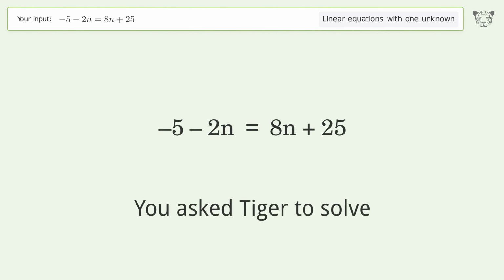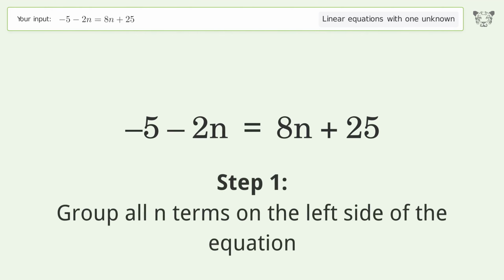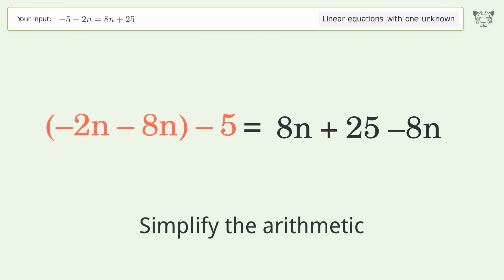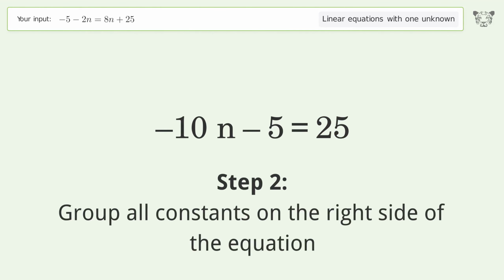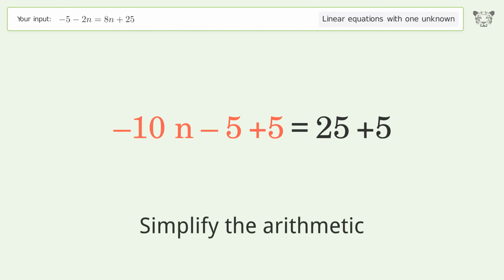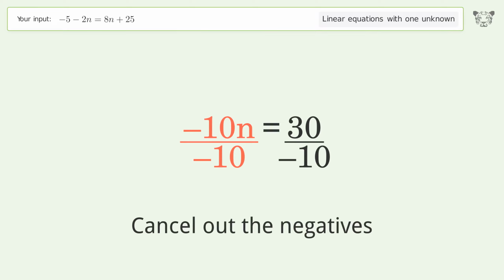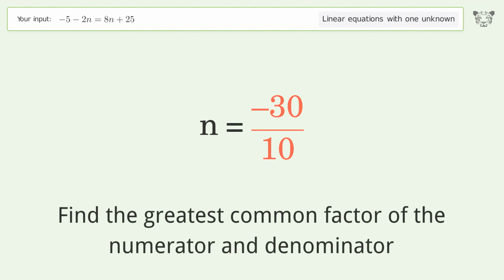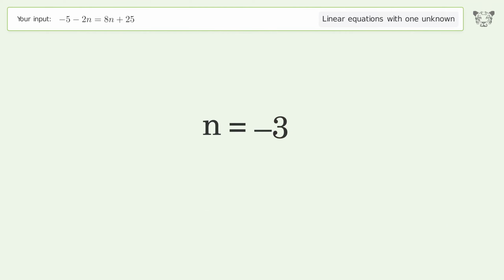Linear equation with one unknown: Solve -5-2n=8n+25 step-by-step solution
Solving -5-2n=8n+25 using the linear equation with one unknown solver

for a step-by-step and more tips and tricks for dealing with linear equations with one unknown.